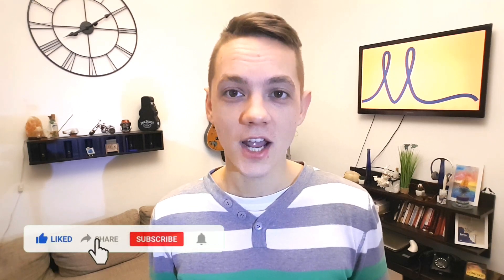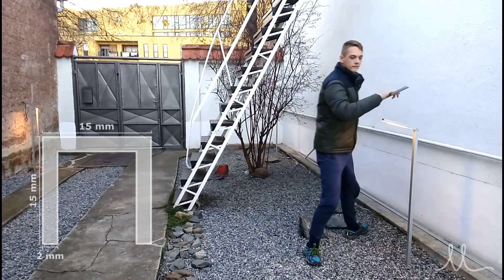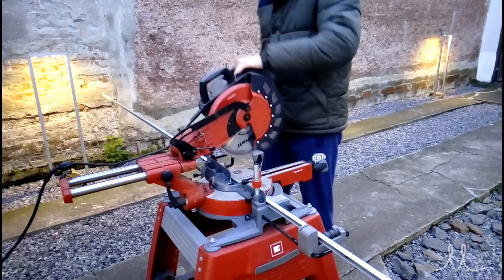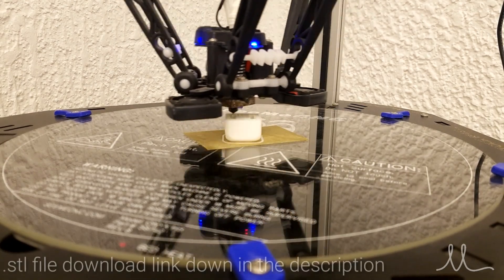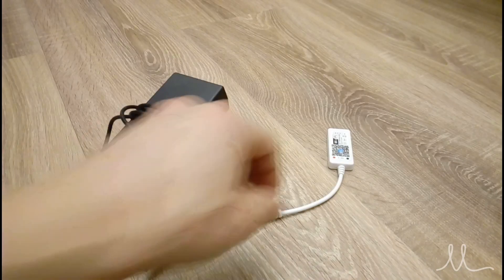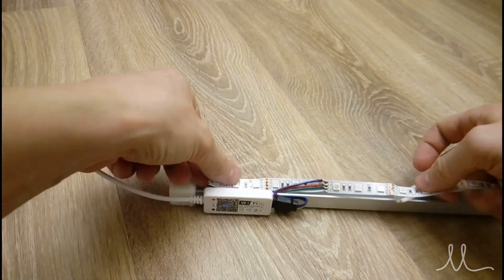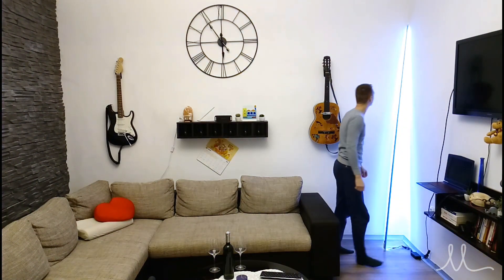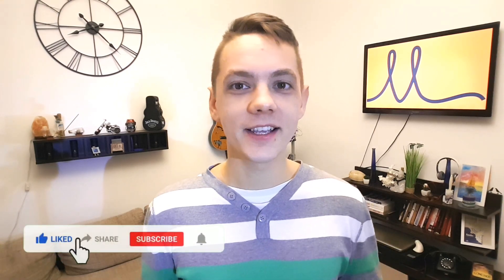LINEA - designer floor lamp DIY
Here I show how I made a designer architectural floor lamp that is also smart and improves the well being of any space, interior or exterior. If you like it, go build it yourself, or I can make one for you :)

Links to get the parts used:

12V power supply

WiFi controller